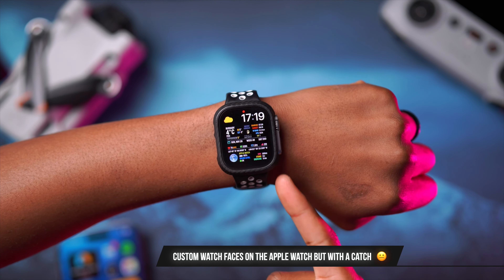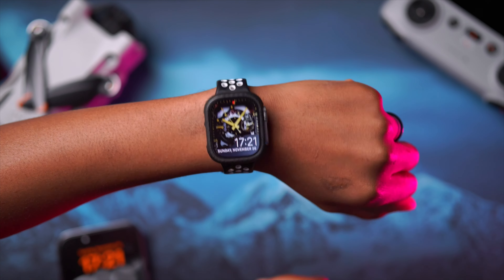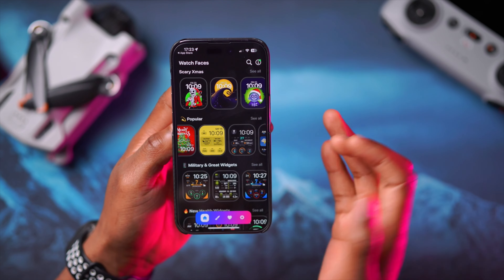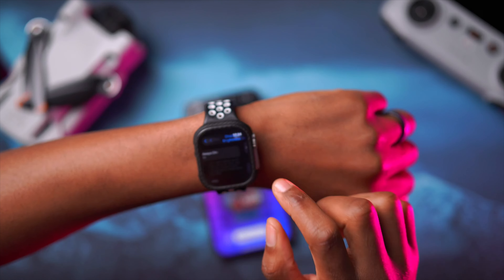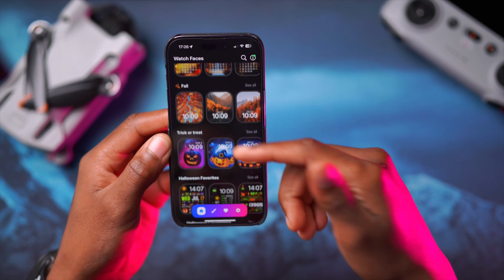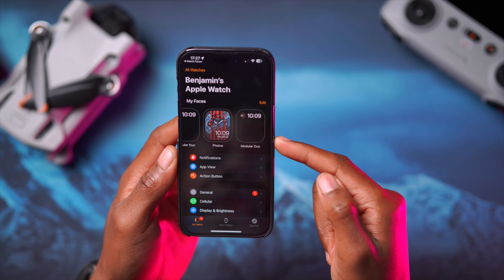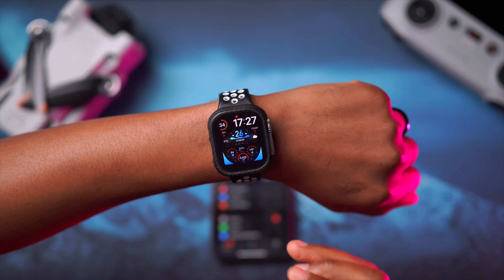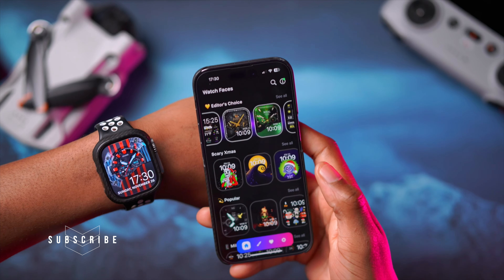Custom Apple Watch Faces - But There's a Catch!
Let's make the Apple Watch exciting again with new custom Apple Watch faces. In today's video, I show you how to install and use custom faces using a new app I found on the App Store. But there is a catch.